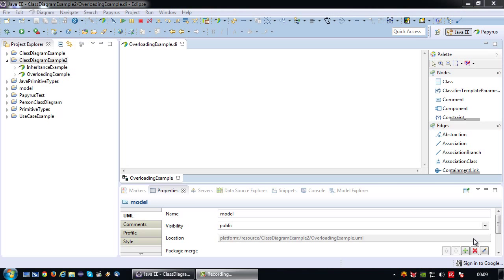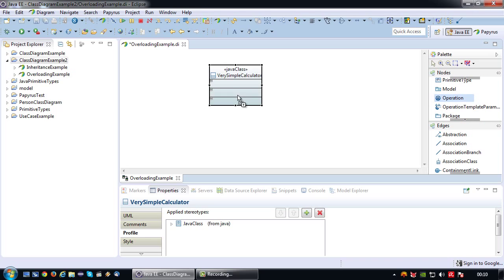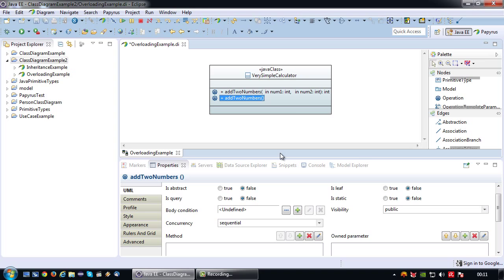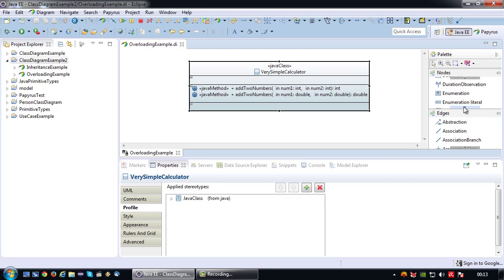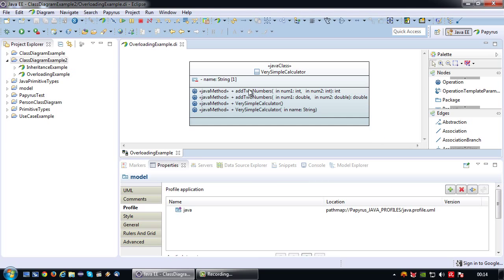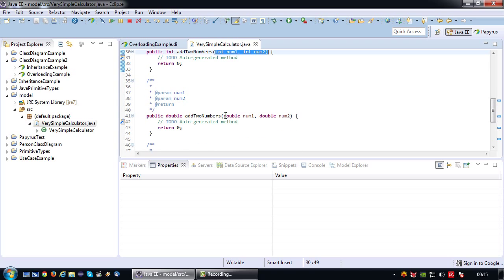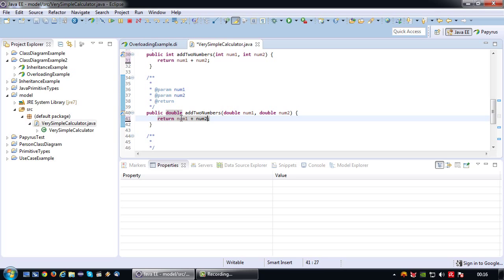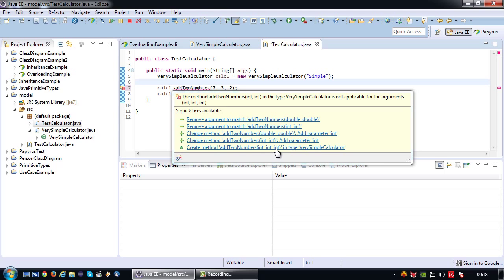UML Tutorial 4.1 - Basics of Modelling Java Overloaded Methods in Eclipse with Papyrus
In this video will be discussed how overloaded methods can be modeled in a Java Class Diagram in Eclipse with Papyrus.